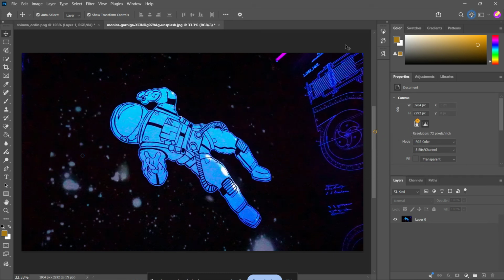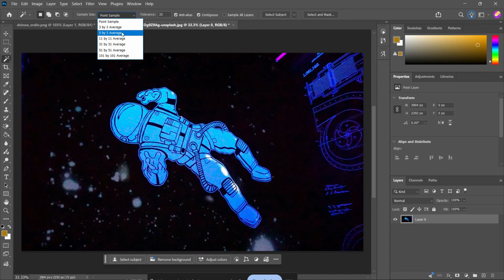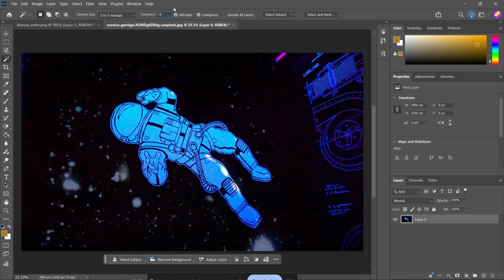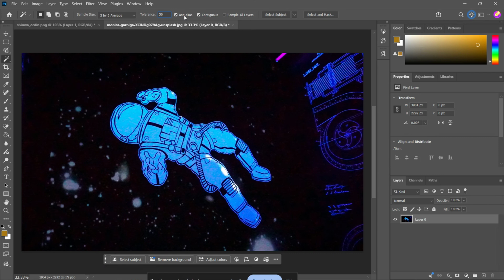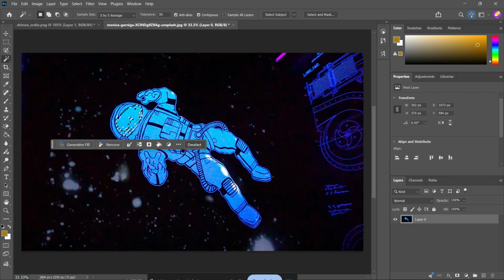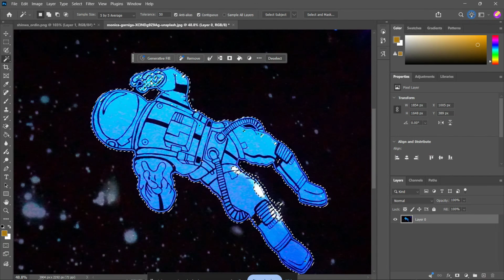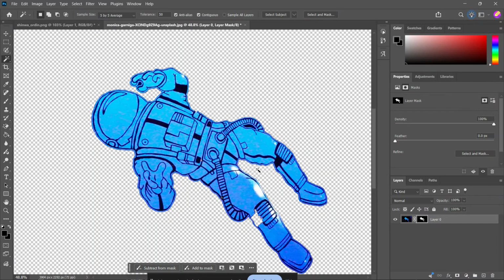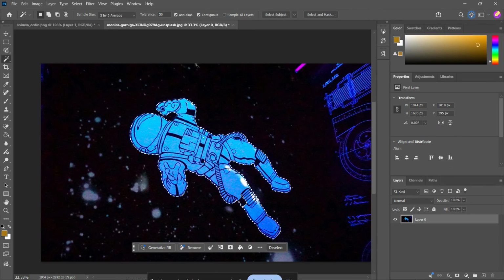How To Use Magic Wand Tool On Photoshop (Easy Guide)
Learn how to use the Magic Wand Tool in Photoshop to make fast selections, remove backgrounds, and recolor objects with cleaner results.
Perfect for beginners who want to understand tolerance, contiguous selection, anti-aliasing, and layer masking.

🕚Timestamps:
0:00 Intro
0:17 Select The Magic Wand Tool
0:45 Configure Control Settings
1:48 Make And Refine Your Selection
2:34 Cut, Mask, Or Color It
3:11 Recap And Outro

✍️What You'll Learn In This Video:
• How To Select The Magic Wand Tool In Photoshop
• How To Set Sample Size For Better Selection Accuracy
• How To Adjust Tolerance For Strict Or Flexible Selections
• How To Use Contiguous For Connected Or Global Selections
• How To Refine Selections With Shift And Alt
• How To Use Layer Masking After A Wand Selection
• How To Recolor Selected Areas In Photoshop
• How To Use The Magic Wand Tool On Simple Backgrounds

💡Pro Tips:
• Use 3 By 3 Average Or 5 By 5 Average To Reduce Noise Issues
• Keep Anti-Alias On For Cleaner Selection Edges
• Start With Lower Tolerance On Simple Images And Increase It If Needed
• Turn Contiguous Off Only When You Want The Same Color Across The Whole Canvas
• Use Layer Masks Instead Of Deleting Pixels For Safer Editing
• Combine The Magic Wand With Other Selection Tools For Complex Images